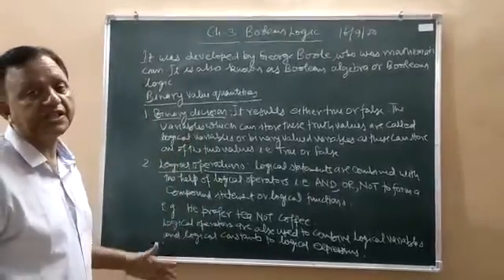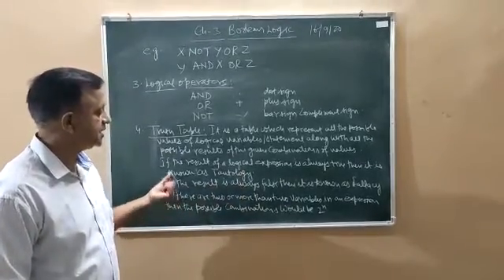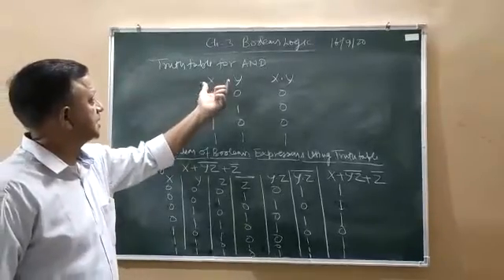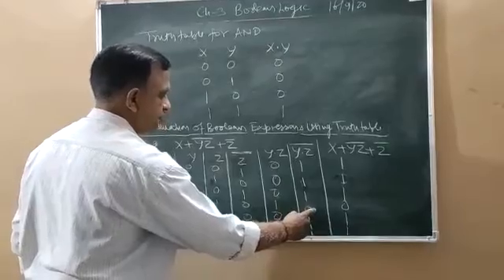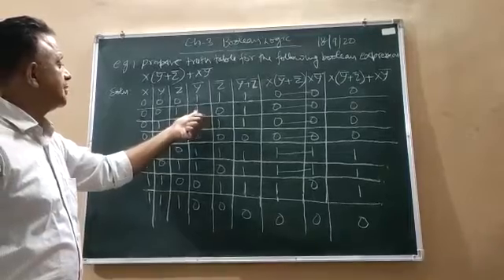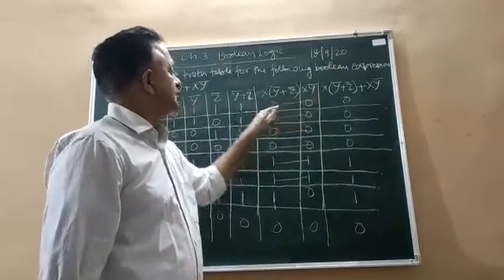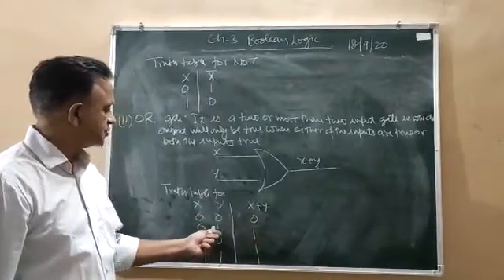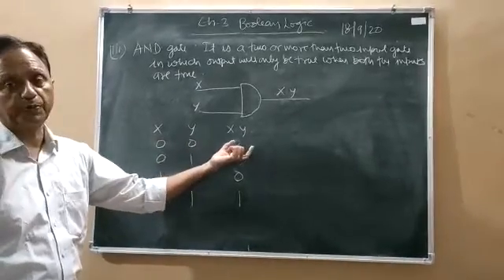Class XI A (Computer Science) Chapter No. 3 "Boolean Logic"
Class XI A (Computer Science)
Chapter No. 3 "Boolean Logic"

By : Mr. Rajesh Kumar